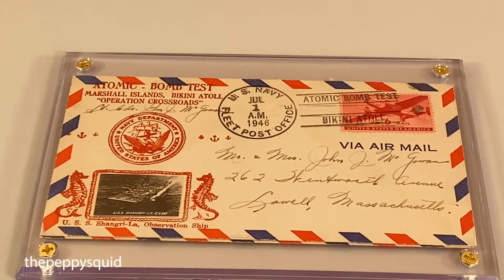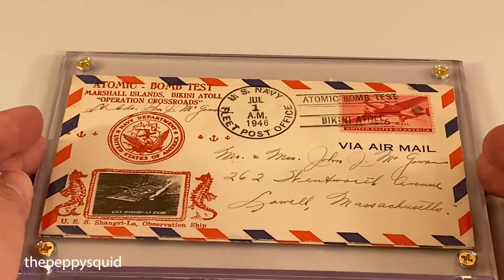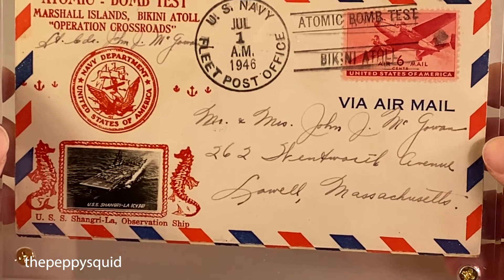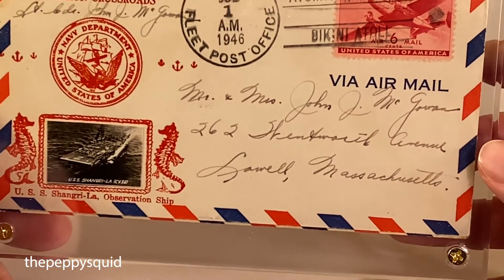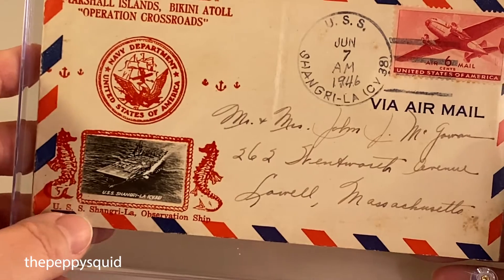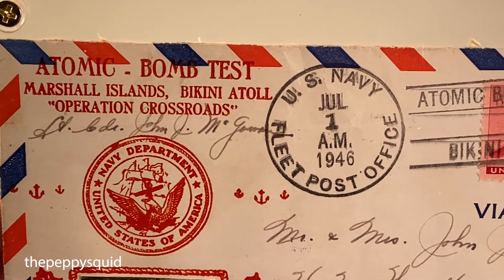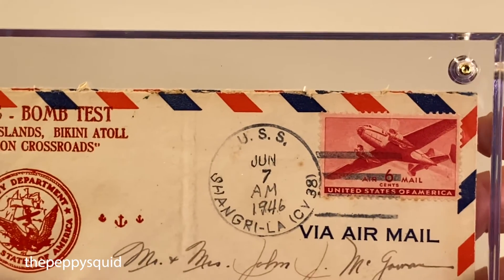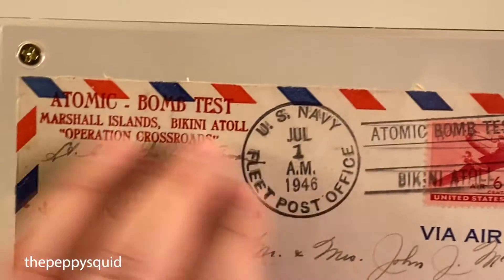U.S. Navy 1946 Atomic Bomb Test Cachet Set, U.S.S. Shangri-La, Vintage Vignette, Antique Stuff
We're taking a closer look at this set of Atomic Bomb Test Cachets.